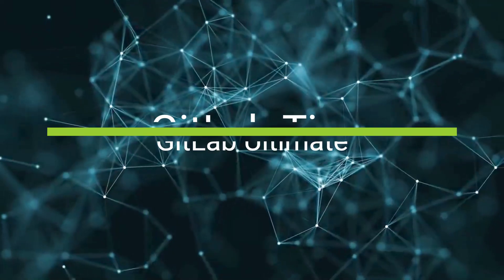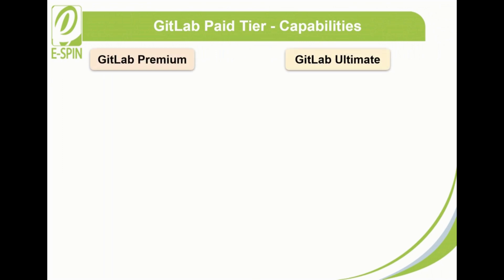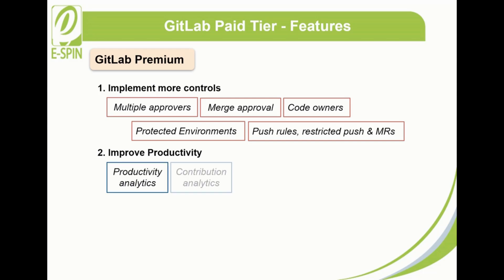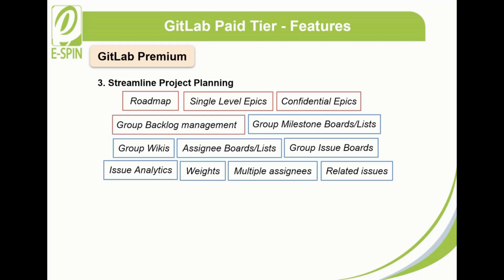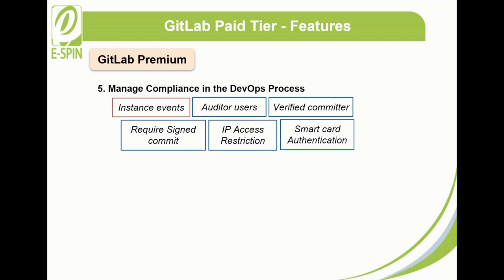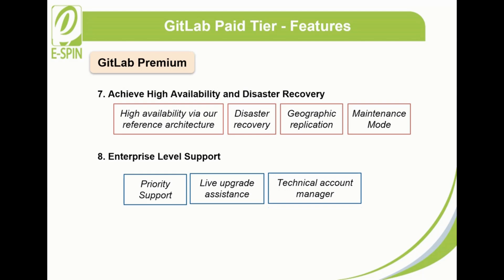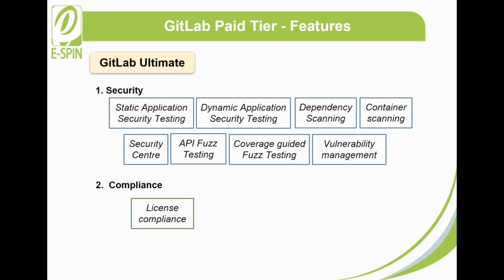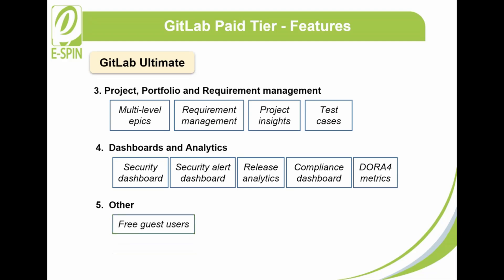GitLab Tier: GitLab Free, GitLab Premium and GitLab Ultimate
At E-SPIN, we aim to provide information and assistance to your need in various ways possible. We hope that this alternative option enables you to digest the information from this post.

Chapter
0:20 What is GitLab Tier?
0:24 Three Tier in GitLab
0:41 GitLab Tier Overview
1:27 GitLab Tier Features
1:33 GitLab Free Features
1:42 GitLab Premium Features
2:04 GitLab Ultimate Features
2:48 GitLab Tier Capabilities (Premium & Ultimate)
4:00 GitLab Paid Tier Features
4:02 GitLab Premium features explains
12:24 GitLab Ultimate features explains
18:14 Contact us